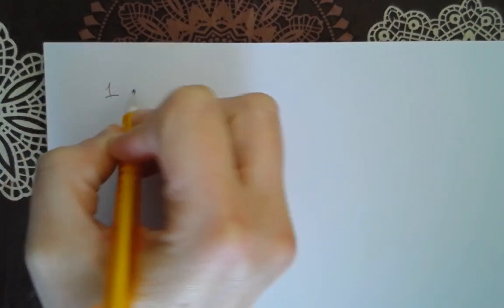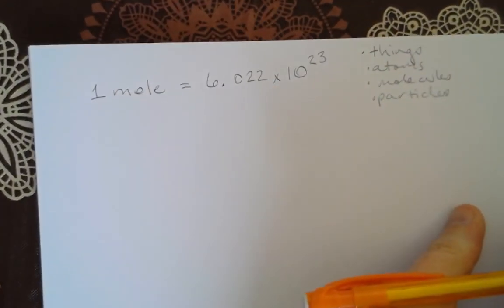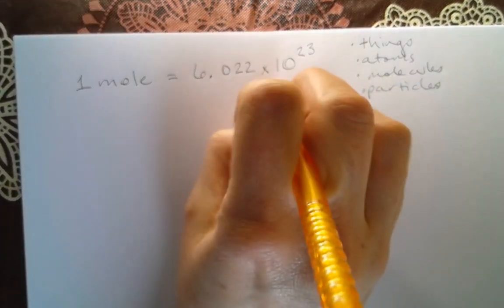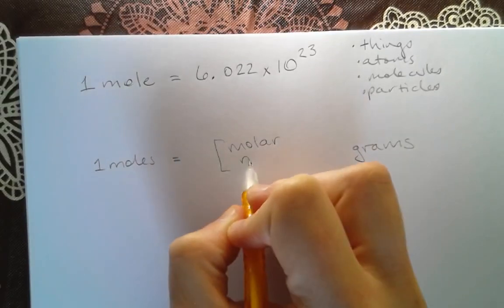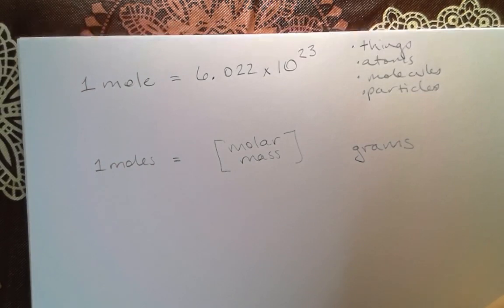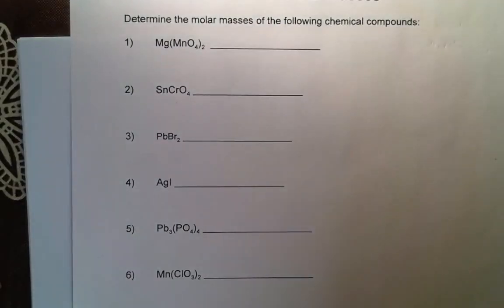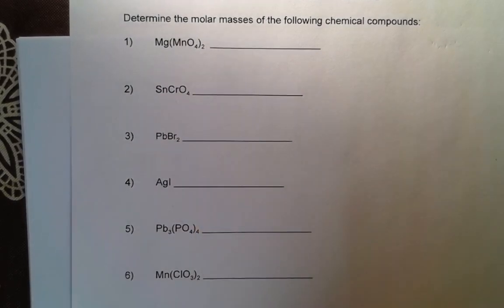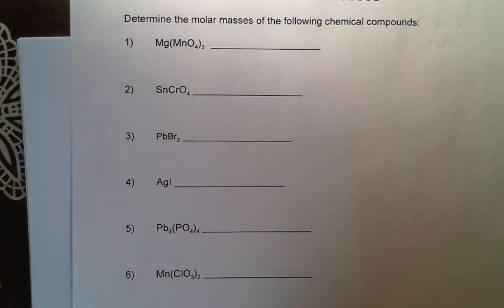Mixed Mole Conversions Lesson pt 1